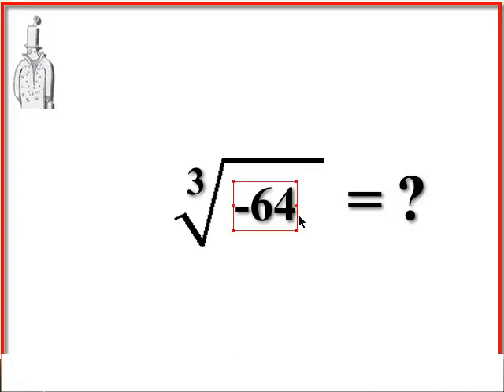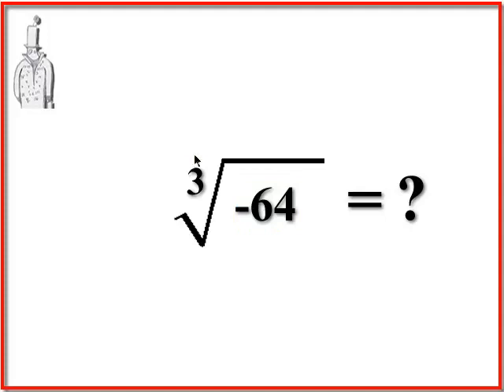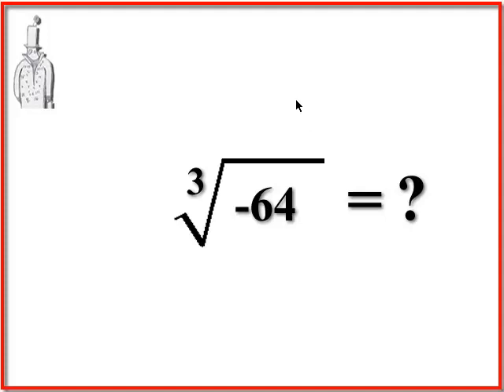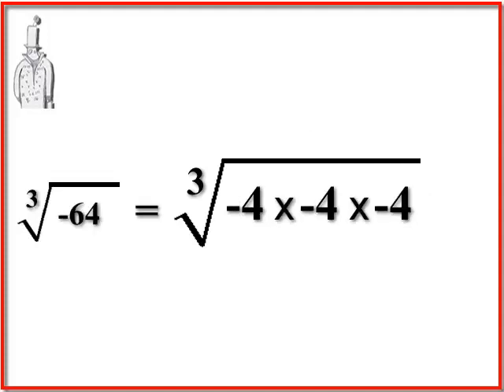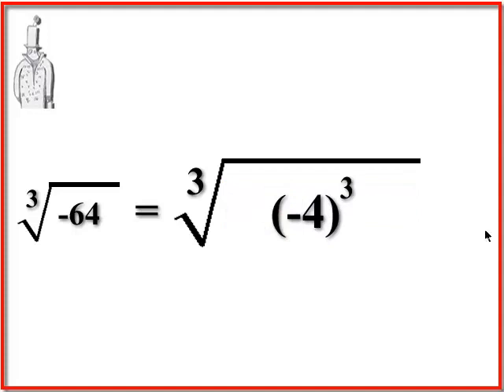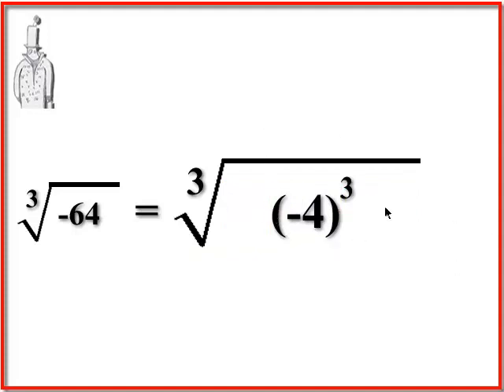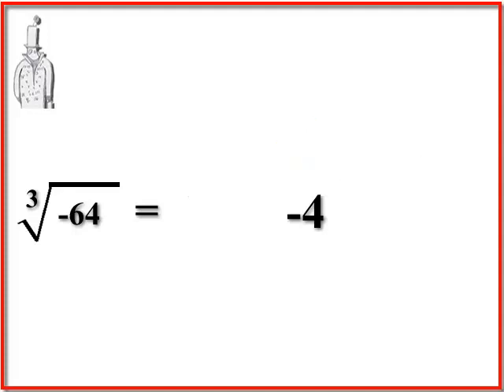Cubed root of -64